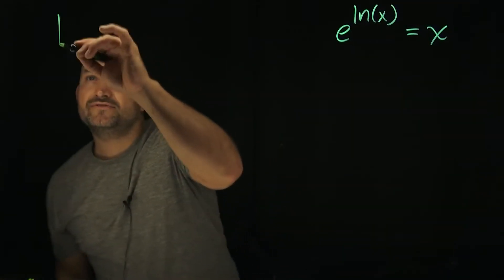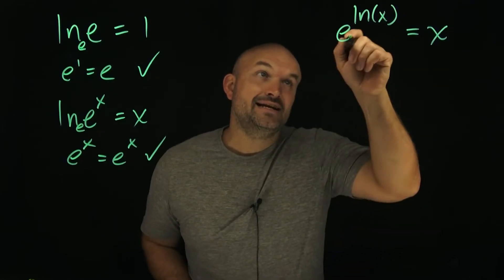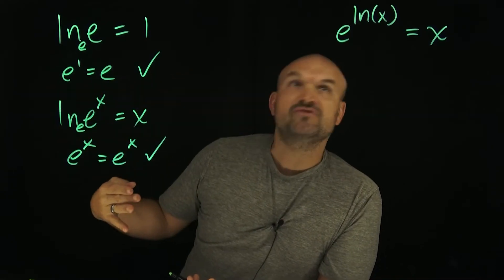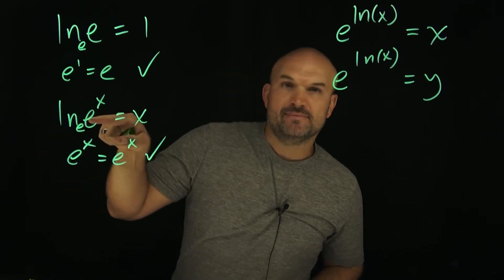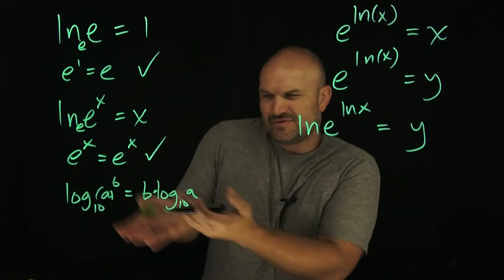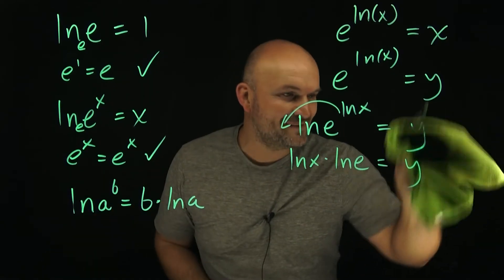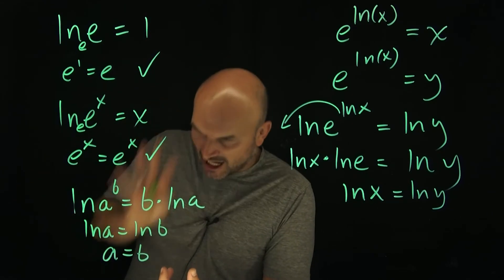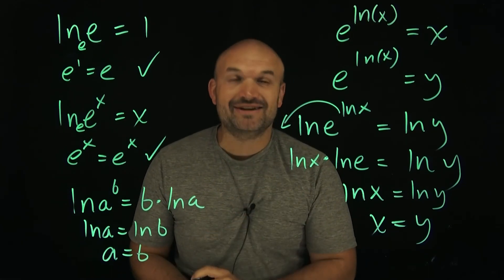The quick fast reason why this property works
Not all properties of logarithms can be easily shown why they work or where they come from. In this video I will explain why this property works so that you can use it on your next problem.